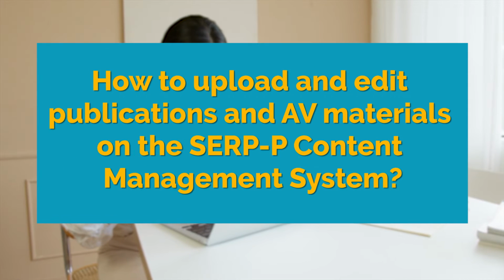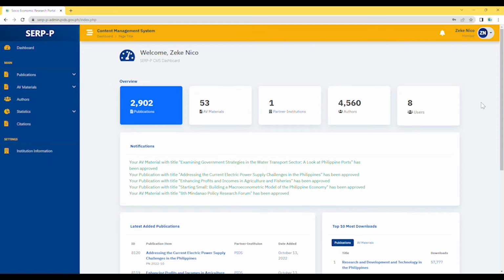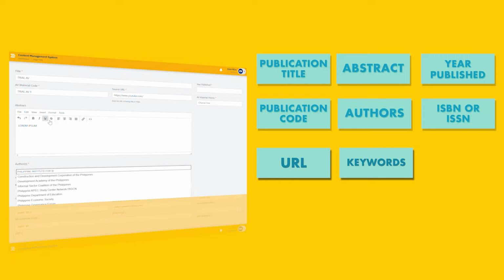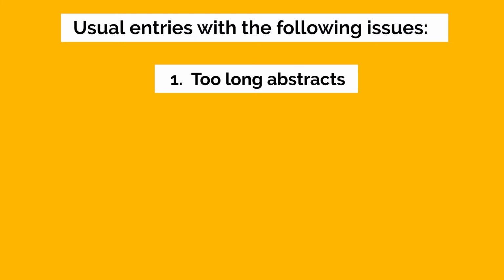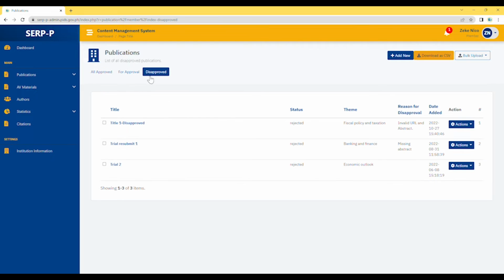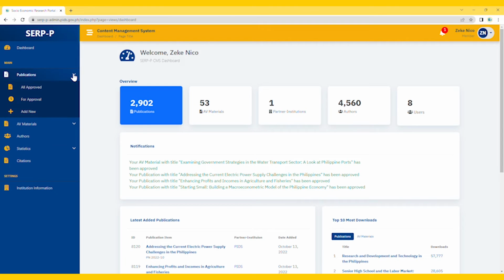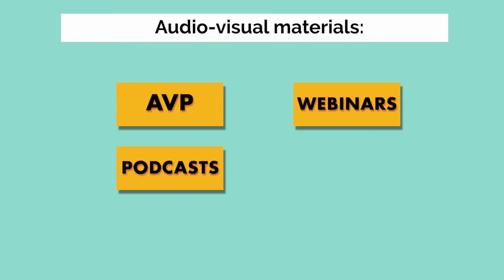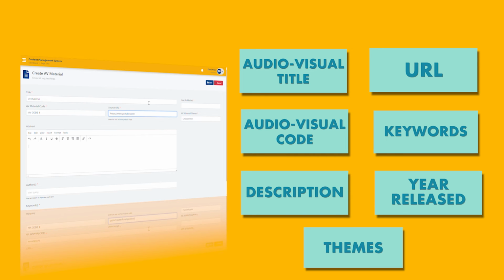Updated SERP P Content Management System Tutorial Video (2022)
Want to know how to upload and edit publications and AV materials on the SERP-P Content Management System? Follow the instructions on this video.